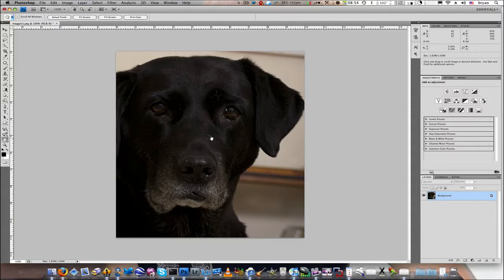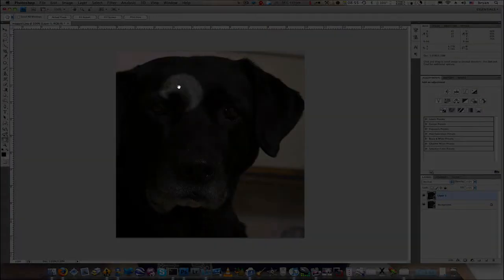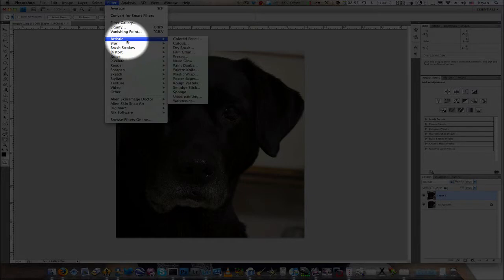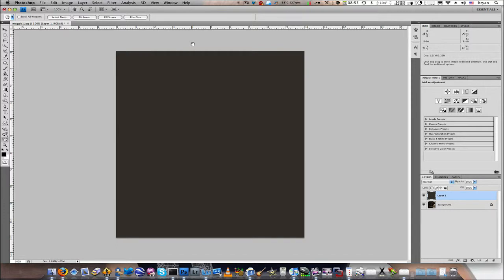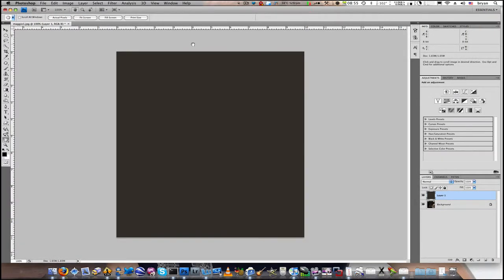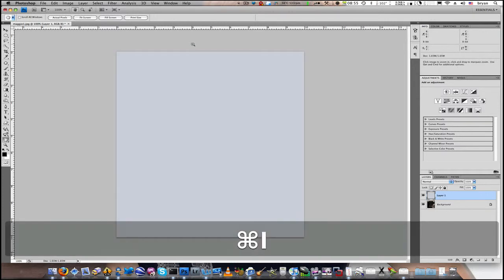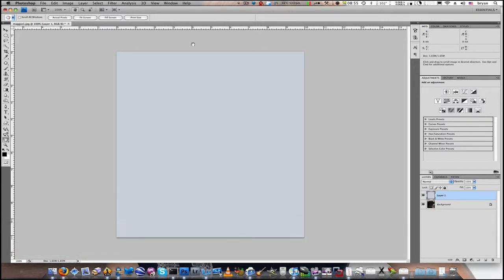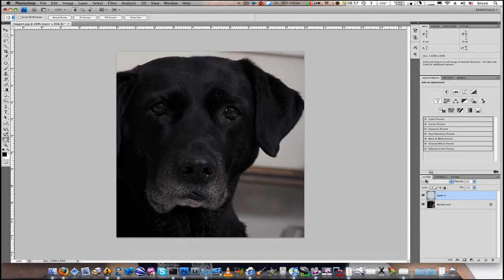Photoshop Tutorial: Basic Color Correction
This is a quick and easy form of color correcting images. For photos where the white balance is off, this technique is just a starting point to better color.

If you want a more comprehensive color correcting alternative, check out my tutorial using Curves instead.